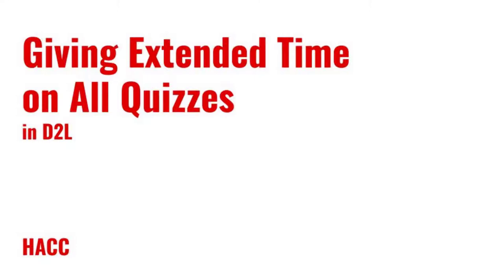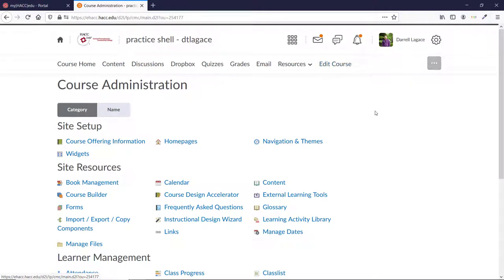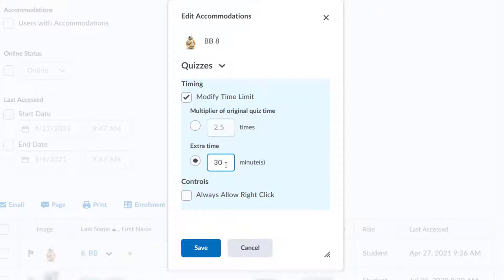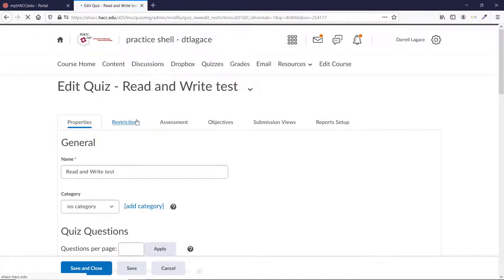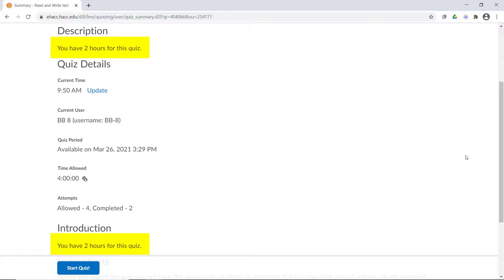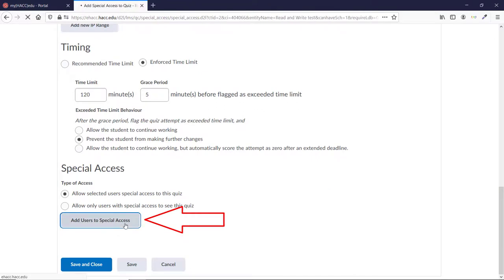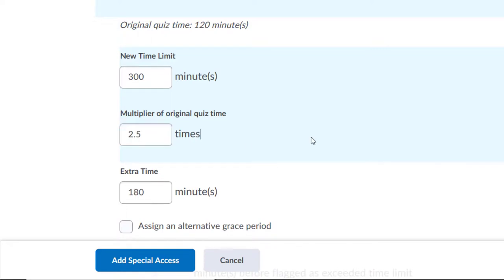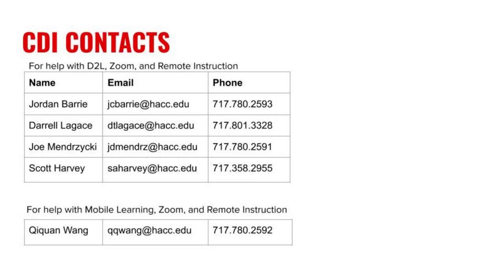Giving Extended Time on All Quizzes in D2L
This video will show you how to give a student extended time for all quizzes in your course, with just a few clicks. Using the "Edit Accommodations" option in the Classlist allows you to set a multiplier of original time or add a flat number of additional minutes. This means you no longer need to go in and manually add special access for every student with accommodations on every quiz in your course.